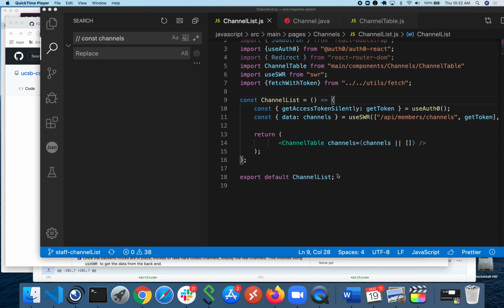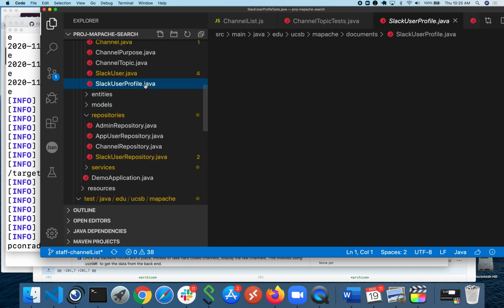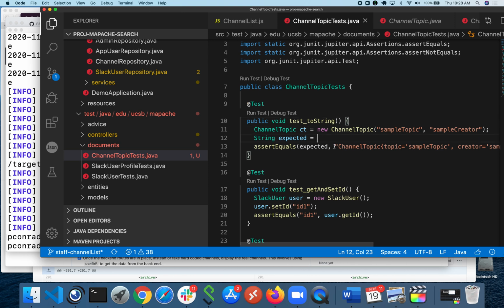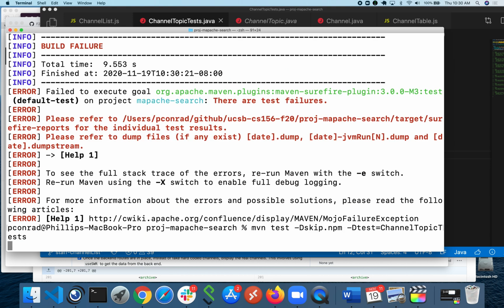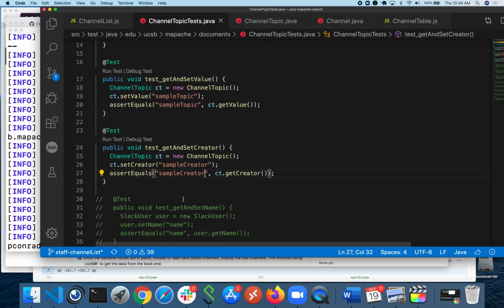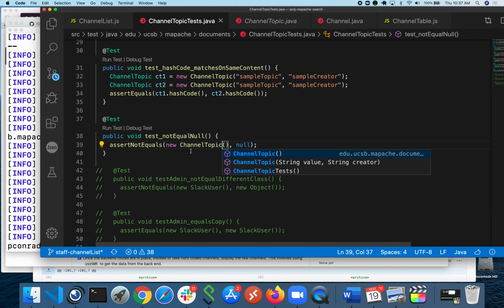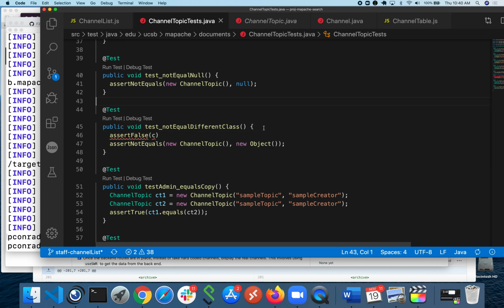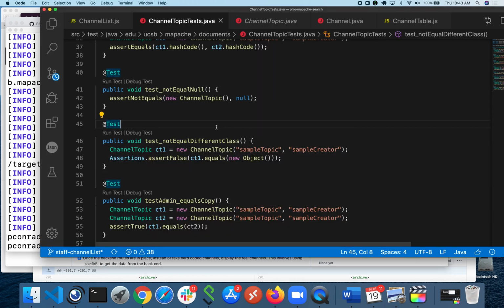Backend (Java/JUnit) tests for a Spring Document class corresponding to a MongoDB collection.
Backend (Java/JUnit) tests for a Spring Document class corresponding to a MongoDB collection (in proj-mapache-search)